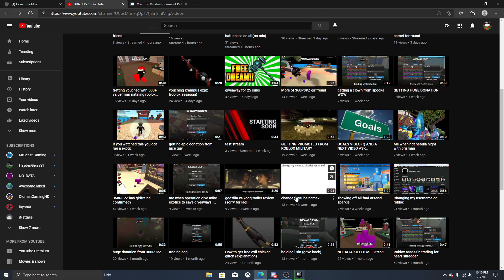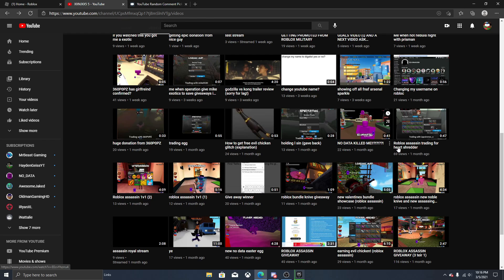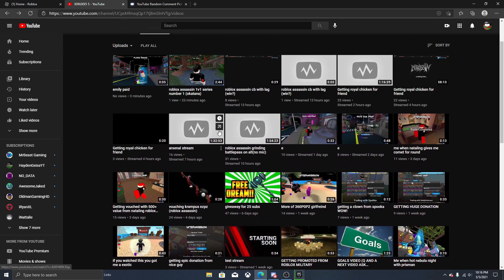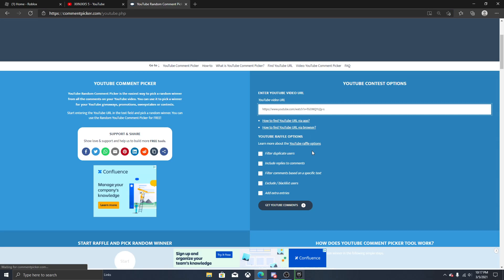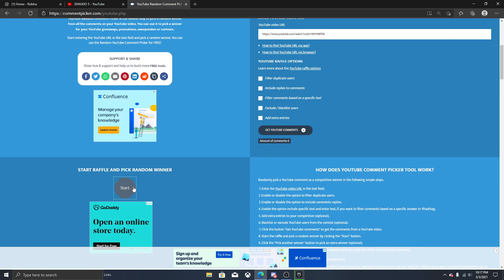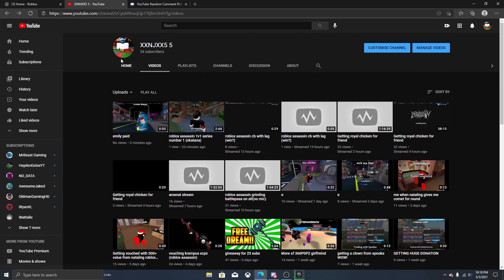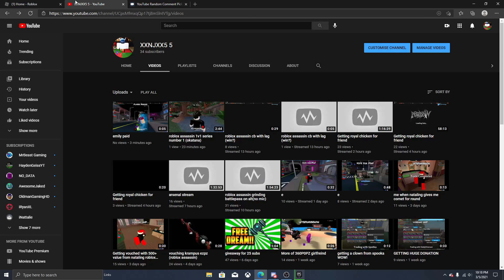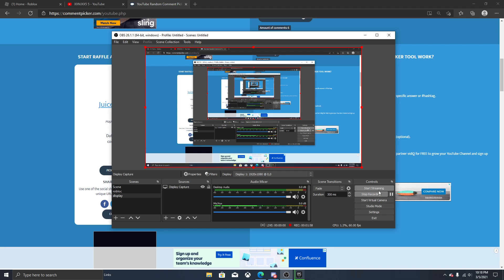roblox assassin giveaway winner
congrats